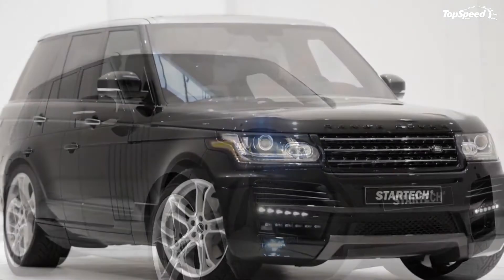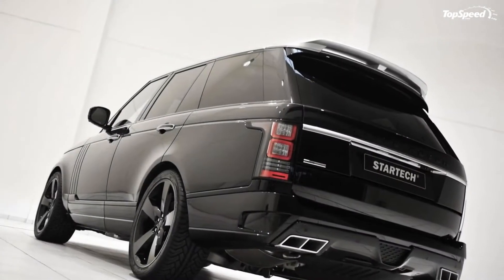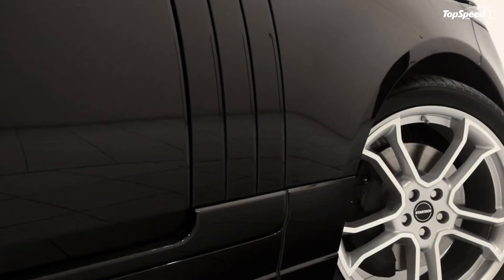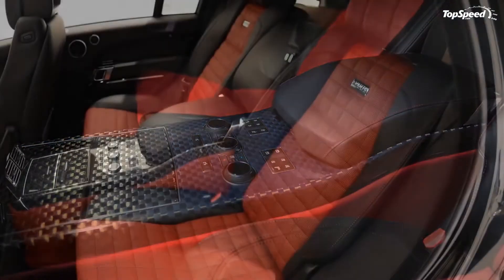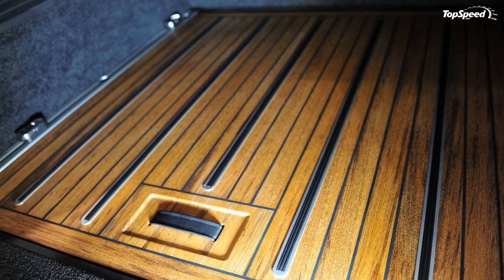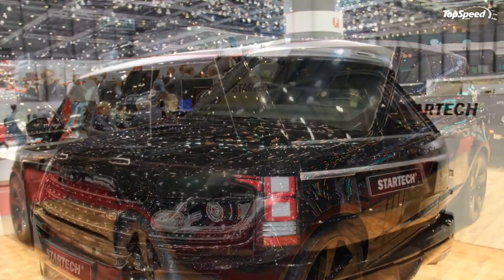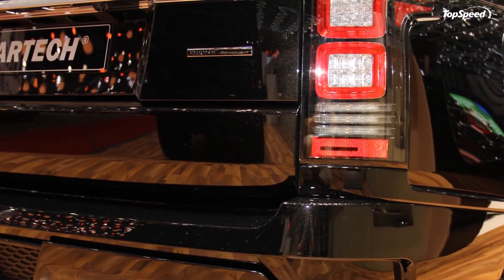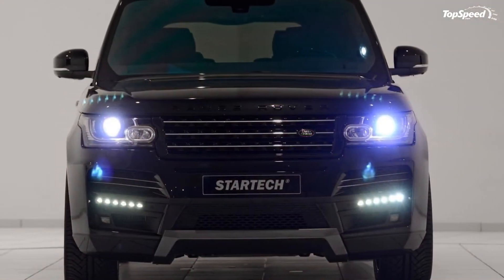2013 Land Rover Range Rover by Startech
It’s safe to say that aftermarket companies are coming in droves to the 2013 Geneva Motor Show. We’ve already seen some from German tuner Brabus, but now it’s time to turn our attention toward its sister company, Startech.
The German tuner has a number of tuned Land Rover, Jaguar, and Range Rover models to Geneva, one of which is this recently unveiled Range Rover.
While Startech normally leaves the flair to its sister company, Brabus, it certainly put some splashes of it on the Range Rover, particularly on the redesigned front fascia that now includes an integrated spoiler with modified intakes, LED daytime running lights and LED fog lights. The grilles have also been changed to be a little less distinguishable than the cheese grater from the production Range Rover. On top of that, the rear bumper was also modified with a sporty diffuser. Added exterior options include a stainless-steel sport exhaust system, a suspension lowering module, and a new set of 22" alloy wheels.
Inside, Startech went for a more bespoke look with leather and Alcantara treatment on the seats. A choice of exotic wood or carbon fiber trim can are also available while the yachting-inspired load floor adds a sprinkle of class to the cabin’s look. From there, Startech also added illuminated scuff plates and electrically folding rear tables with wood, carbon fiber or leather surfacing.
Moving to the engine, Startech gave the Range Rover its SD 30S package, which pretty much means that the SUV’s 3.0-liter LR-TDV6 diesel engine will see an improved output of 342 horsepower and 568 pound-feet of torque. Those numbers then translate to a 0-62 mph time of 7.3 seconds with a top speed of 137 mph.